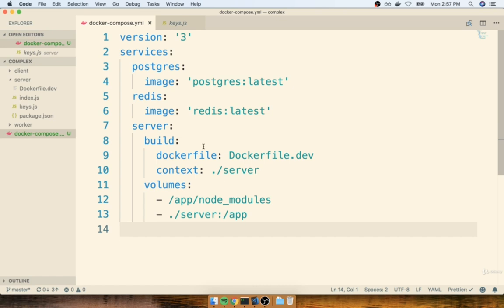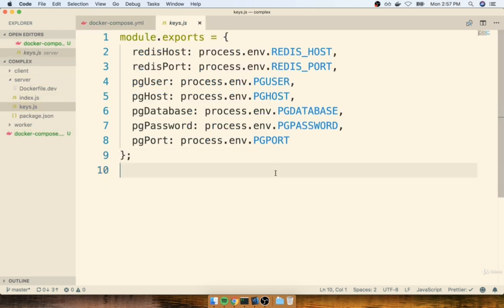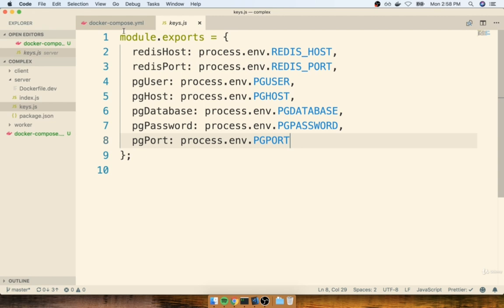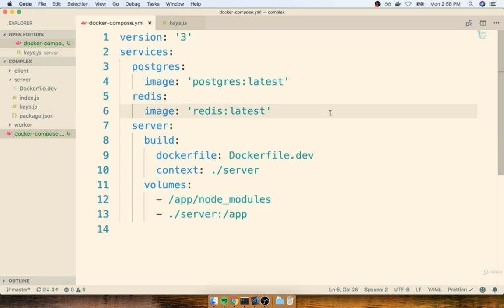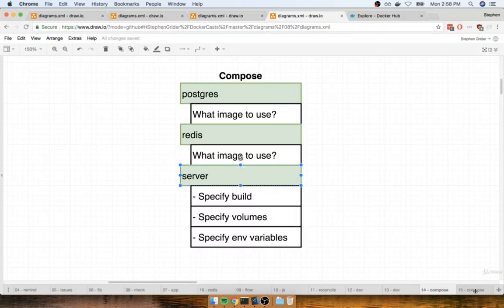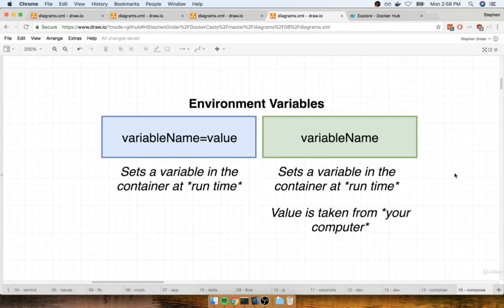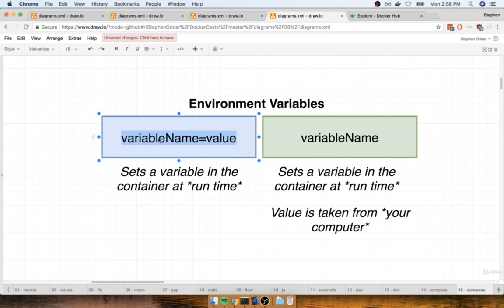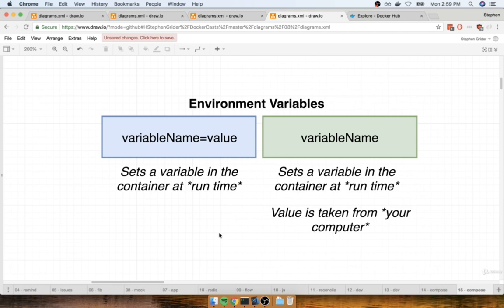114 Environment Variables with Docker Compose